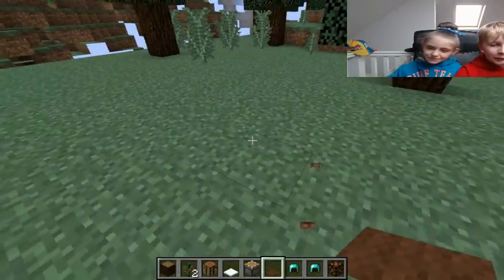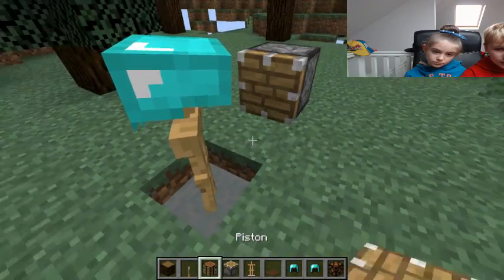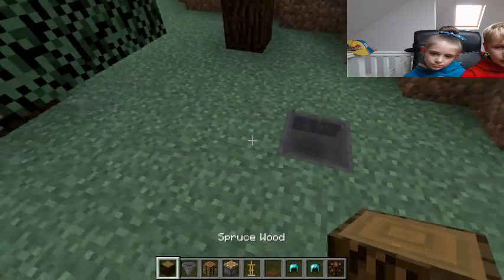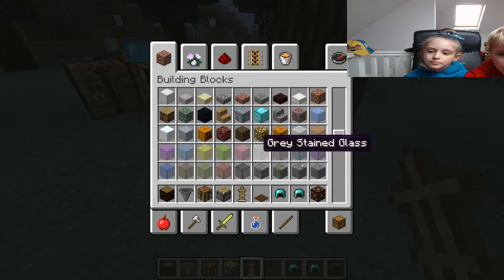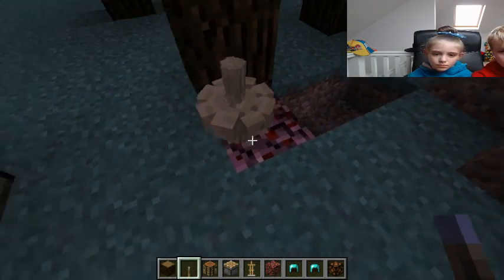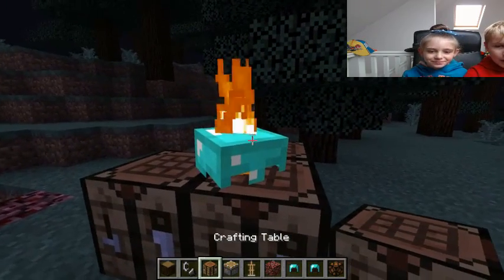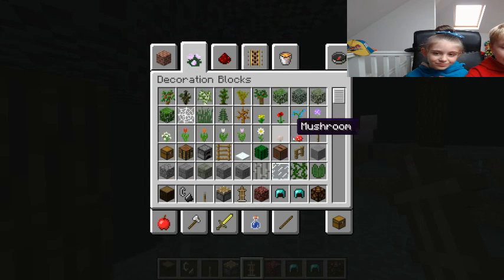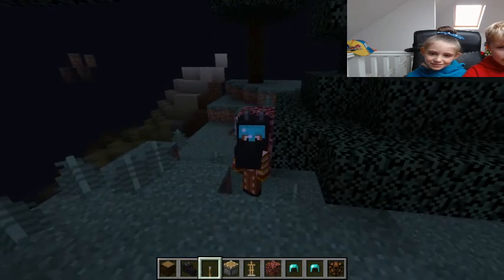We need ideas in the coments below